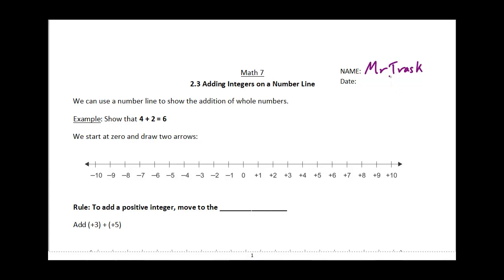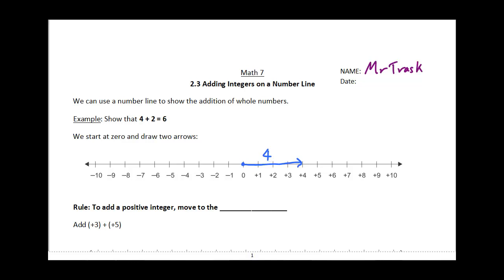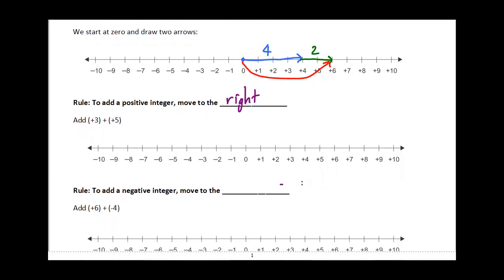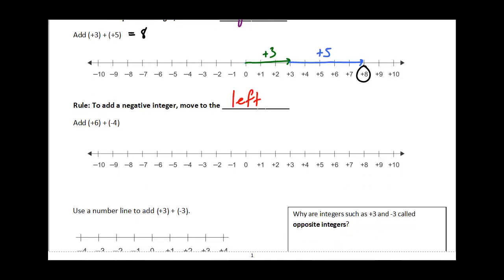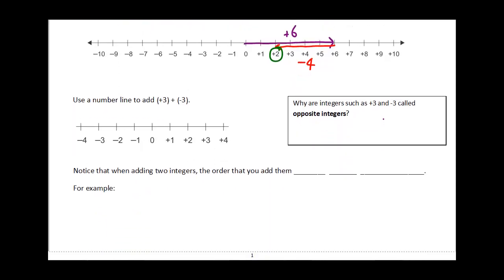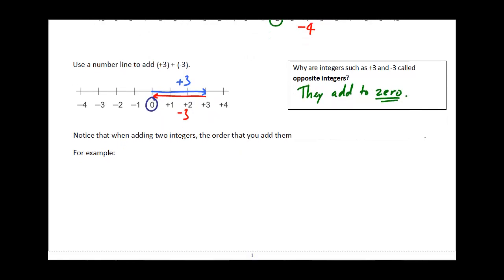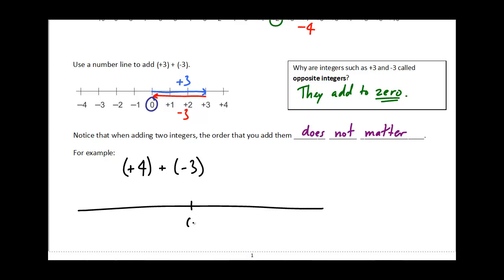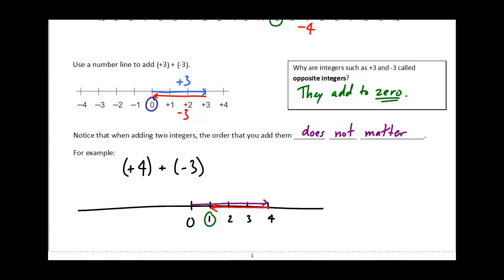2.3 - Adding Integers on a Number Line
Using a number line to add positive and negative integers.